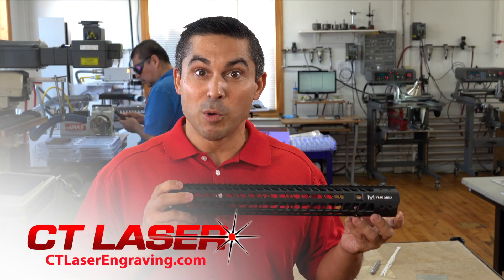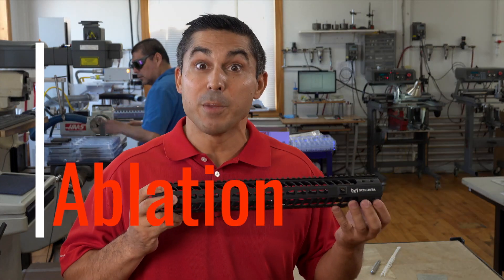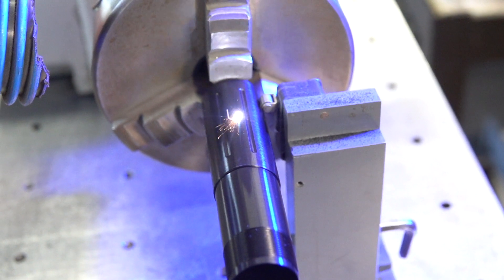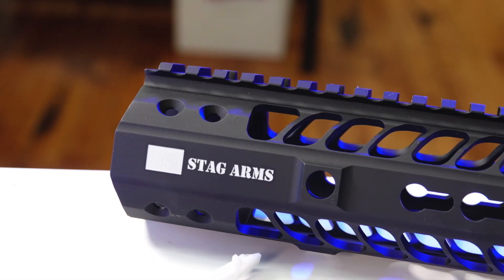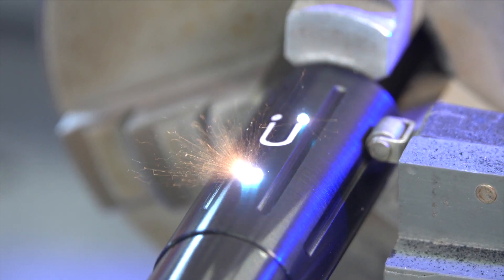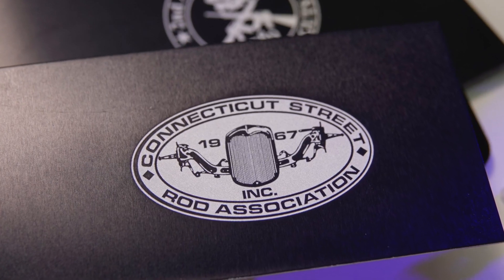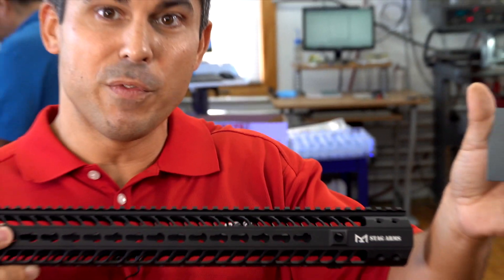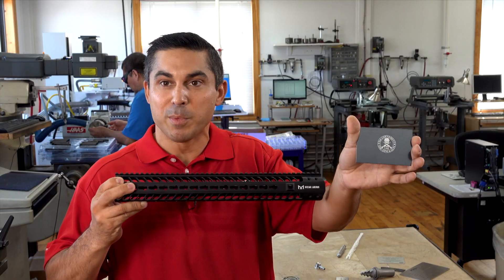Amazing results lasering aluminum - Ablation | CT Laser & Engraving | Wallingford, CT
If you need to mark aluminum parts, laser ABLATION is a fantastic method. Watch how the laser cuts through the surface turning the aluminum white.

This is the ABLATION service from CT LASER & ENGRAVING.

CT Laser & Engraving has been a leader in precision pad printing, silk screening, laser marking and engraving, and mechanical engraving.

As a commercial contract laser & ink marking company, we are able to handle large quantities with precision. We use today’s most advanced and environmentally sensitive technology to create quality printings and engravings that identify or decorate thousands of different parts and products. We service businesses and organizations across many different industries including defense, aerospace, medical device, and other manufacturers. We also serve small businesses and even individuals.

We have built a solid reputation for individualized customer service, exceptional quality and competitive pricing – without ever outsourcing.

When it comes to engraving and marking, let Connecticut Laser & Engraving take care of all the details – staying on time and on budget for you.